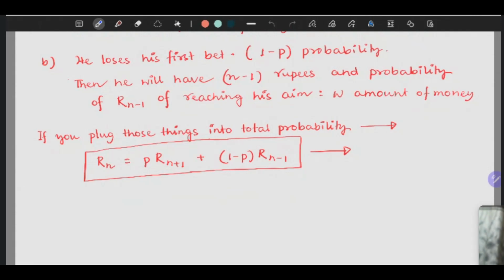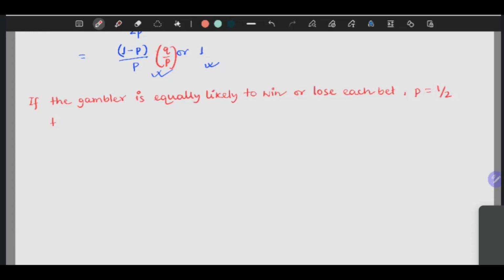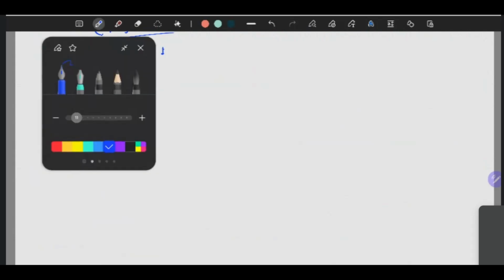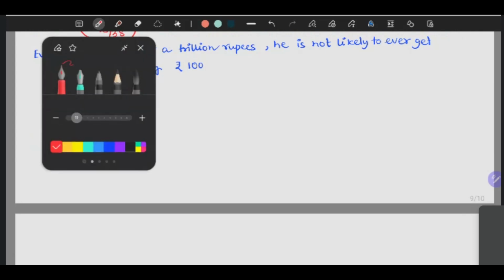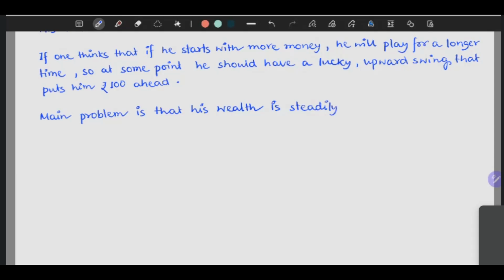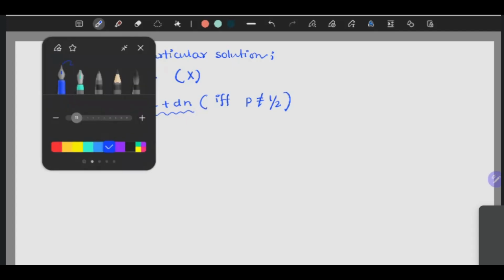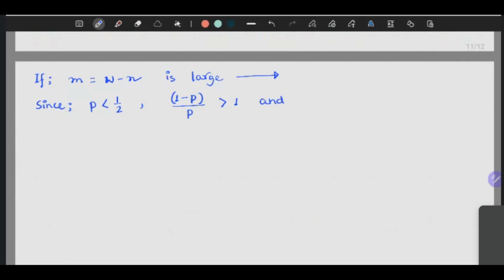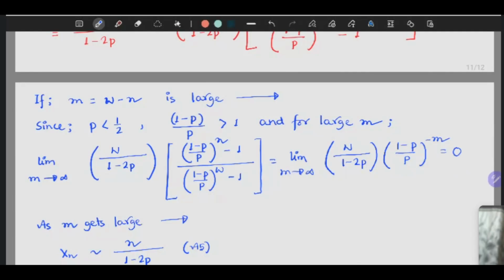ISSS lecture9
Welcome everyone! This is the lecture number 9 of the course Introduction to Statistical Physics in Soft & Active Matter Systems (Module PMRF-ISSS146/2024). In this lecture video, firstly how to solve difference equation with the help of characteristic equation is shown. Then the possibilities of a gambler win in unfair gambling are discussed. Then I derived the expected playing time for a gambler to meet his objective.